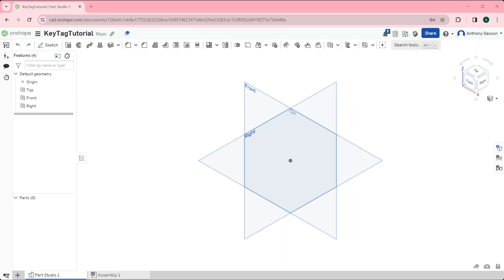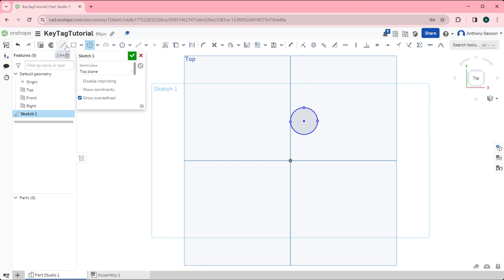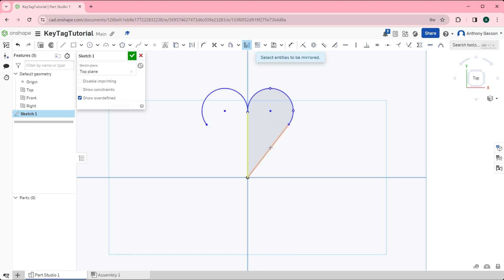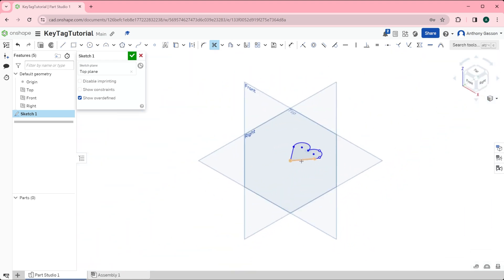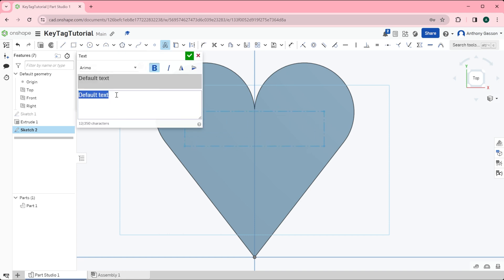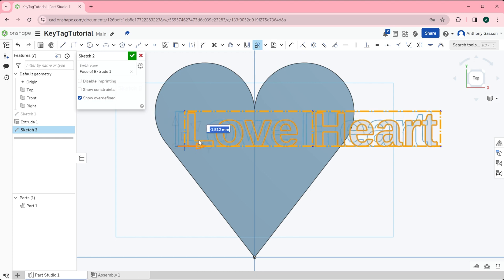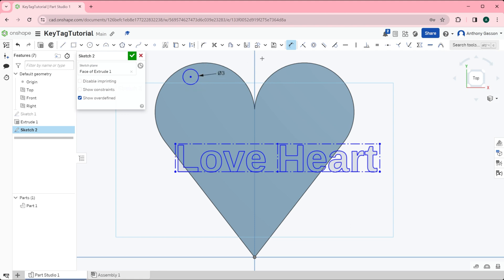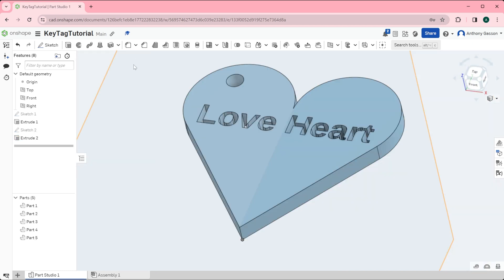Onshape Begginers: Create Simple Sketch and Extrude a Heart Key Tag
Join me in this heartwarming CAD tutorial where we dive into the art of creating a love heart-shaped key tag from scratch. Whether you're a beginner or an experienced CAD user, this step-by-step guide will walk you through sketching, extruding, and fine-tuning your design to perfection. Perfect for personalized gifts or adding a touch of love to your keychain, this tutorial is all about spreading love through creativity. So, grab your CAD tools, and let's make some heart-shaped magic together